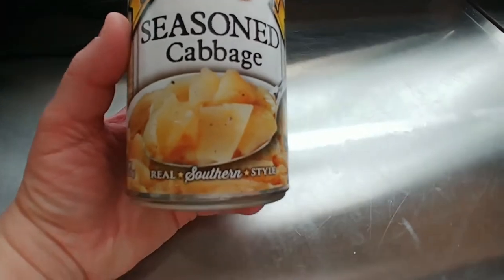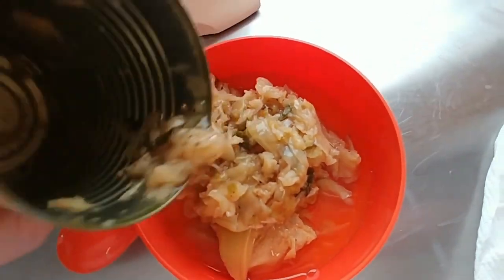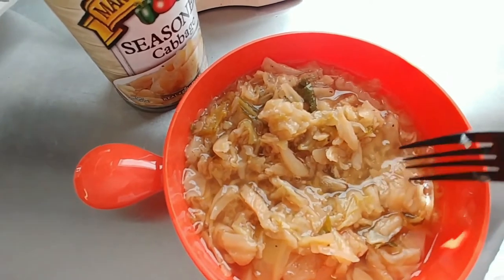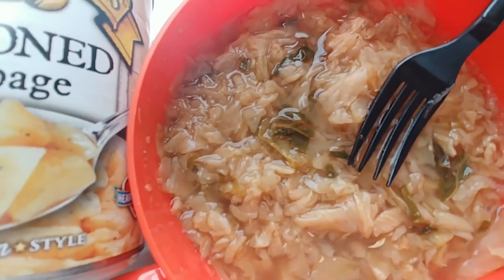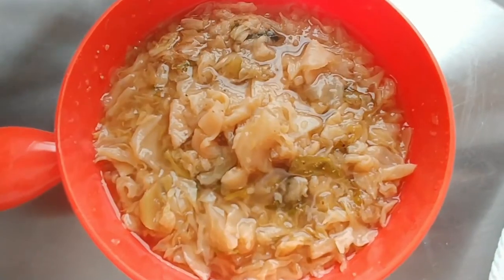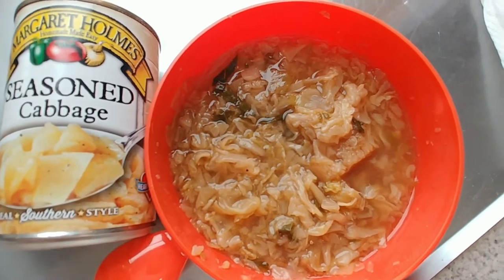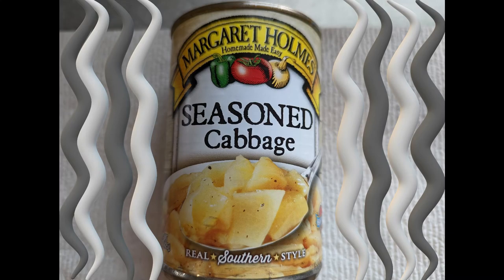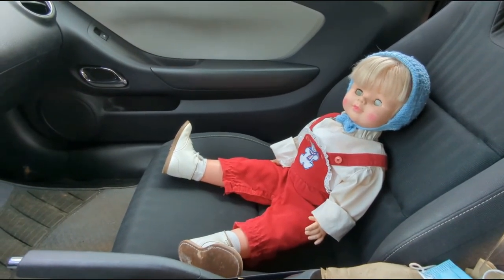Reviewing the Margaret Holmes Seasoned CABBAGE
I thought it would be interesting to review a canned food item so I chose Margaret Holmes Seasoned Cabbage. What does the content actually look like? hmmm